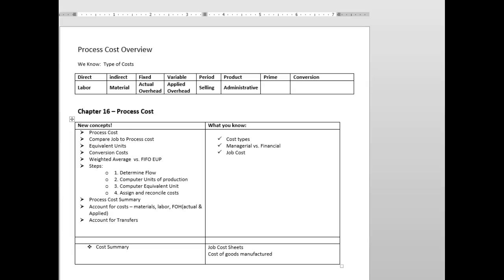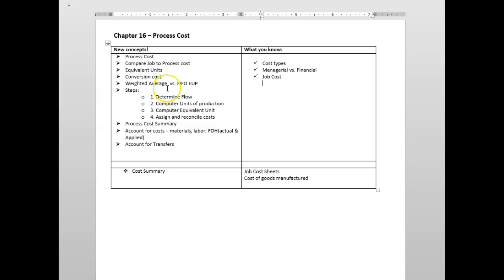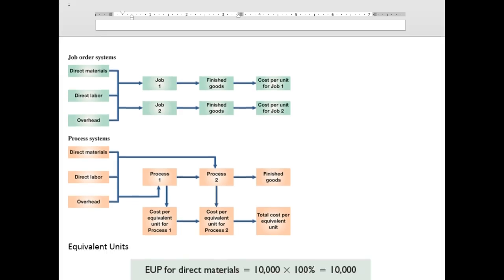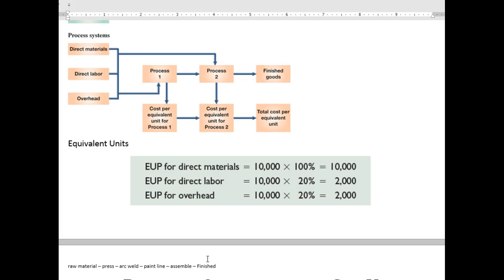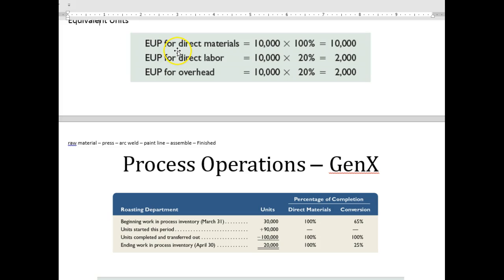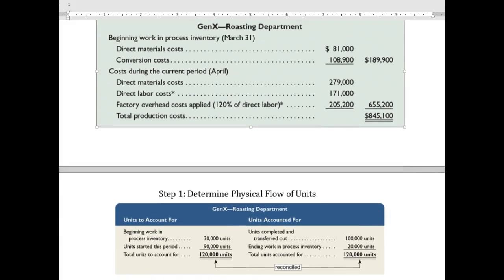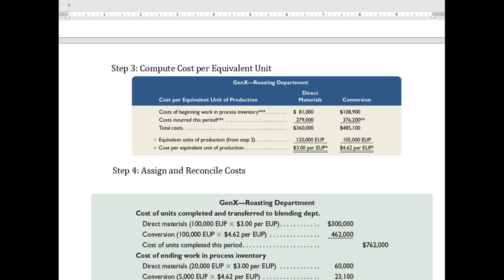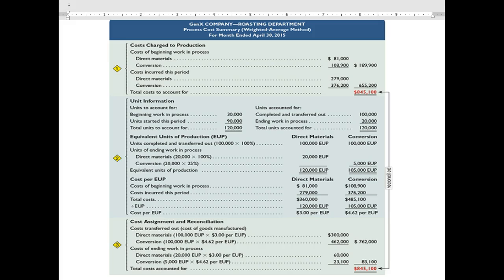Process Cost Overview